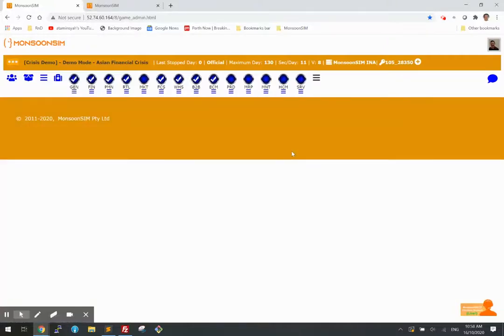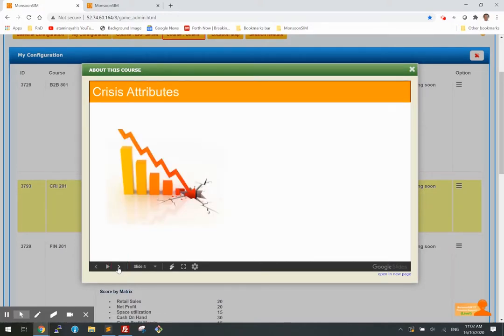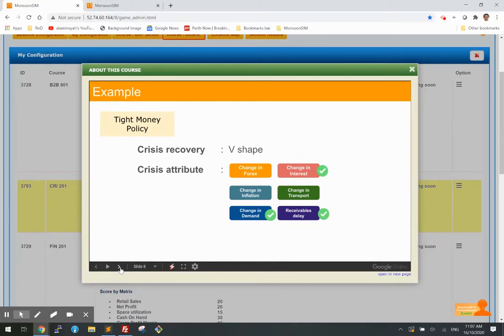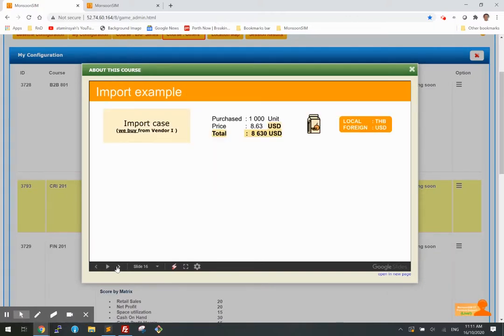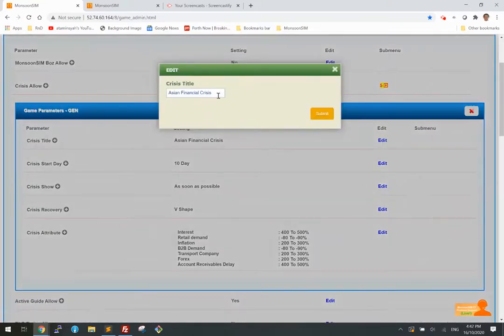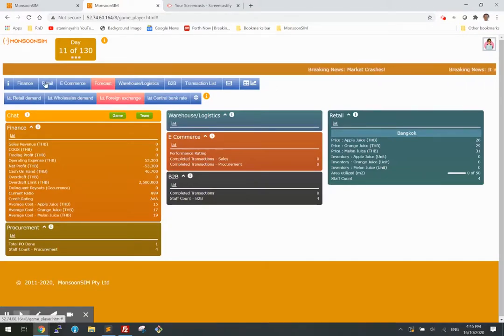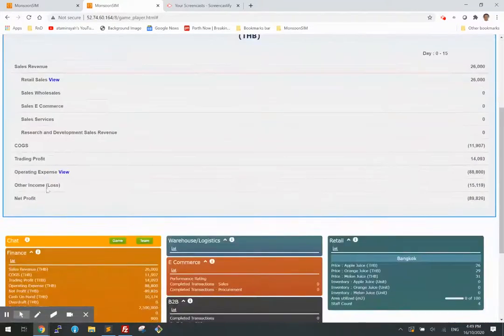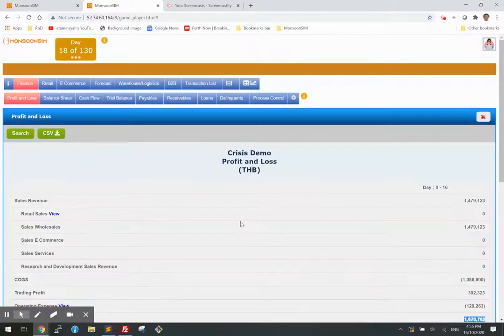Modelling & Teaching Financial Crisis Through MonsoonSIM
Do you want to teach the impact of financial crises on businesses? What if you could simulate the 1997 Asian Financial Crisis or the 2008 Global financial crisis or the COVID 19 Business environment?  Well, now you can!

MonsoonSIM Crisis is the latest feature designed to simulate and teach students the impacts of financial crises for their virtual business operation through experiential learning!

As a certified MonsoonSIM Facilitator, you can now create, configure, and model your own financial crisis and its recovery.  You can change the interest rate, the inflation rate, simulate depreciating currency. Let your students experience what it's like when the market crashes, the interest rates spike, currency tumbles, and increasingly unpayable loans. Let them experience the struggle, navigate for survival and explore hidden opportunities.